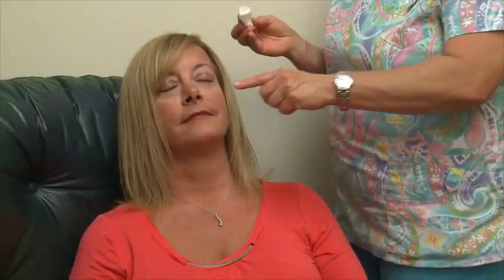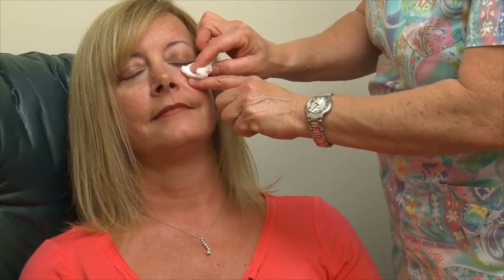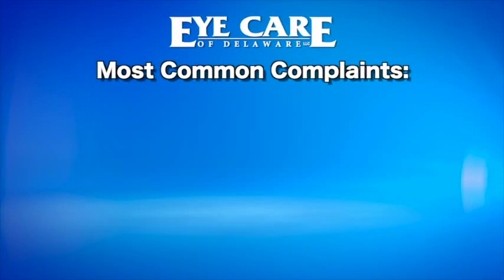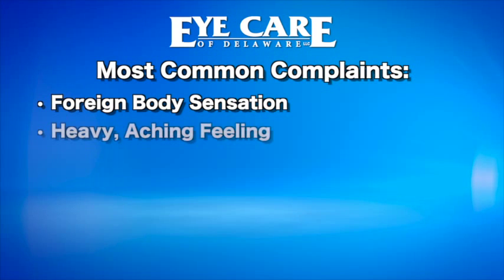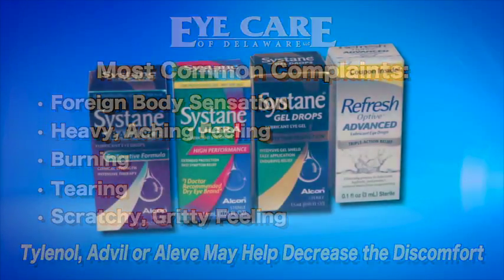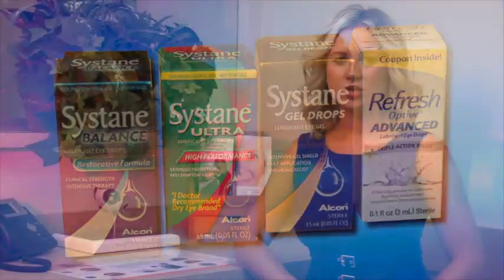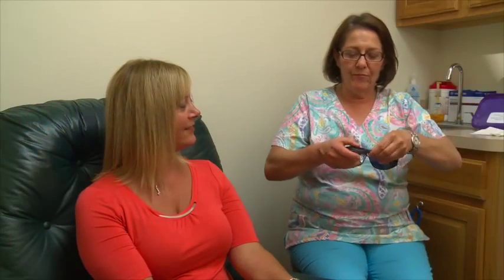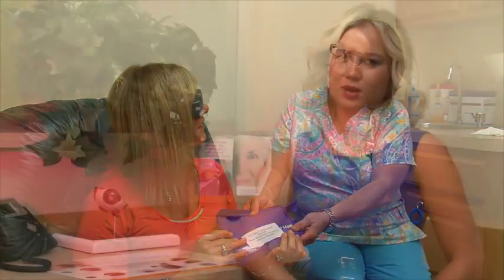TMV Dropless Cataract Discharge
Discharge instructions and what to expect during your recovery from cataract surgery with Dr. Jeffrey Boyd or Dr. Frank Owczarek are explained during this video. This video is for patients having dropless cataract surgery at Eye Care of Delaware and the Cataract and Laser Center.